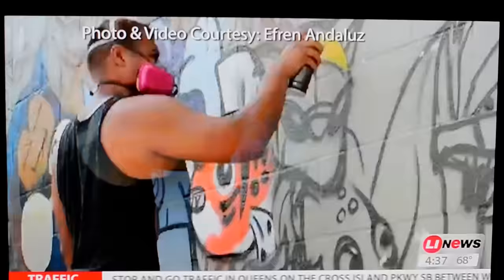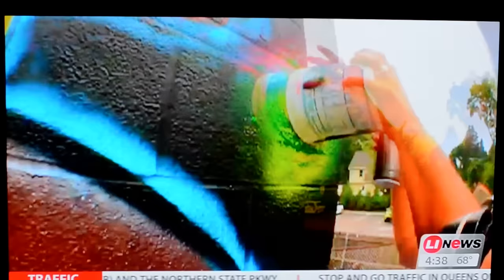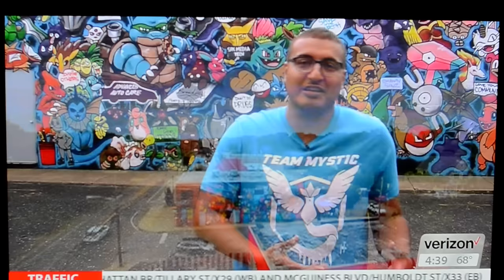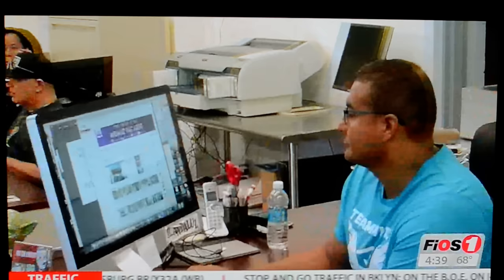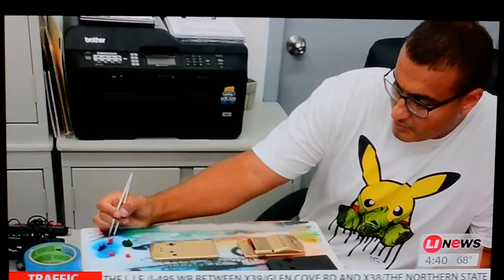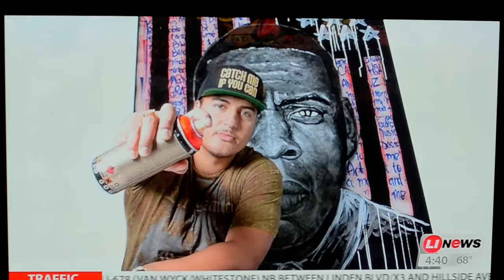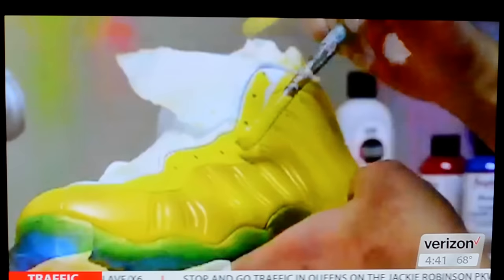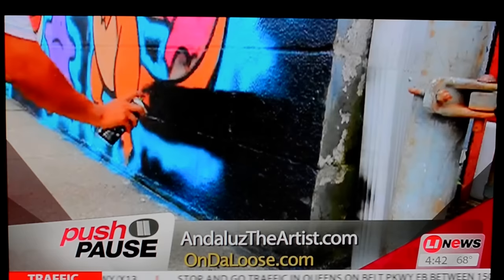FiOS 1 Long Island- Pokemon Wall Interview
FiOS 1 News came to interview me in regards to the pokemon wall. I want to thank them for taking their time out to get my input.